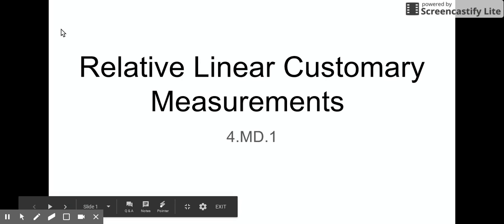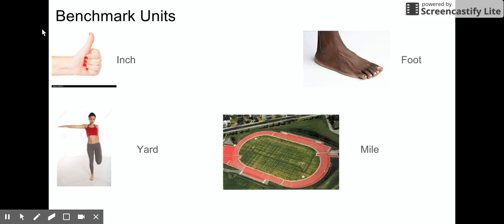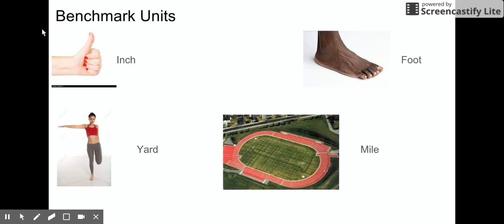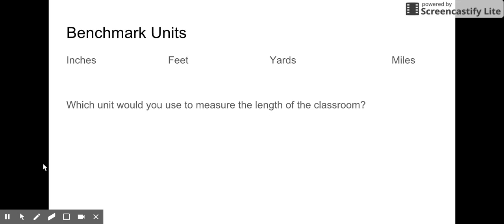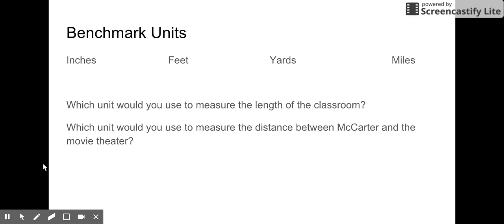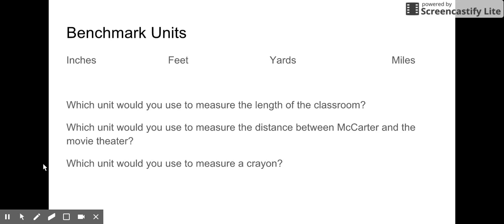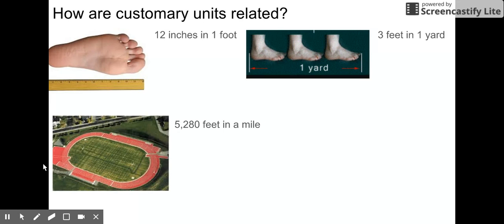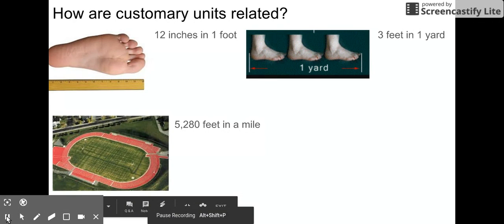Customary Distance Part 1